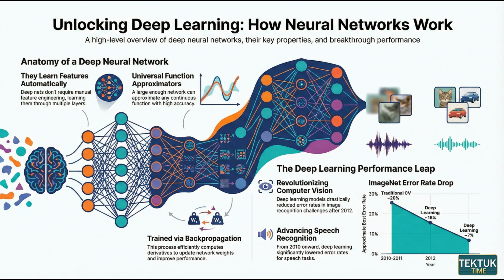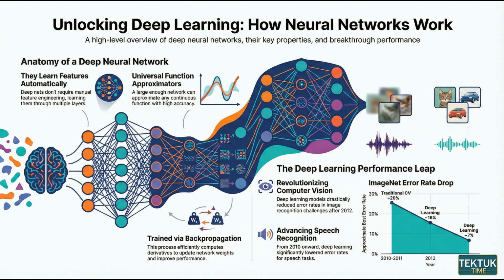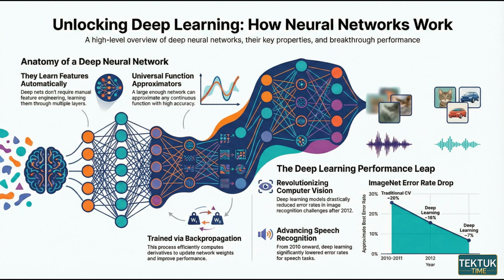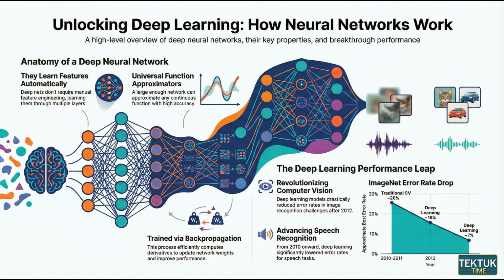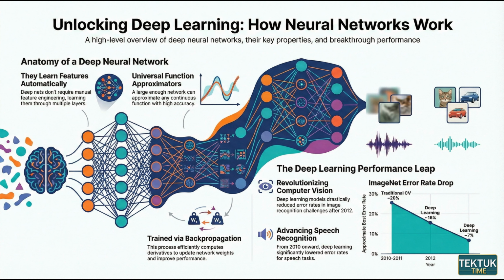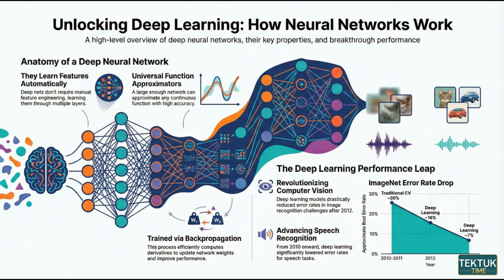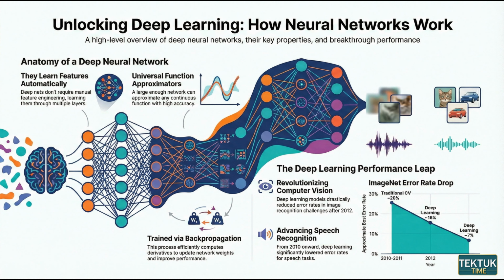Module 13 Nerual Network and Deep Learning Podcast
In this lecture, we explore neural networks and learning-based models, which form the foundation of modern artificial intelligence and machine learning systems. You’ll learn how neural networks extend earlier classification methods, how learning occurs through optimization, and how models improve performance using data-driven approaches.

This module introduces the core ideas behind logistic regression, perceptrons, multi-layer neural networks, activation functions, and backpropagation, setting the stage for understanding deep learning systems.

📘 Topics Covered in This Lecture:

Review of supervised learning

Logistic regression and classification

Perceptrons and neural network structure

Activation functions and non-linearity

Loss functions and optimization

Gradient descent and backpropagation

Overfitting and generalization

Neural networks vs. earlier AI models

🎯 Learning Objectives:
By the end of this lecture, you will be able to:
Explain how neural networks learn from data
Describe the role of activation functions
Understand how backpropagation updates weights
Compare neural networks with probabilistic and rule-based models
Identify challenges in training learning-based systems